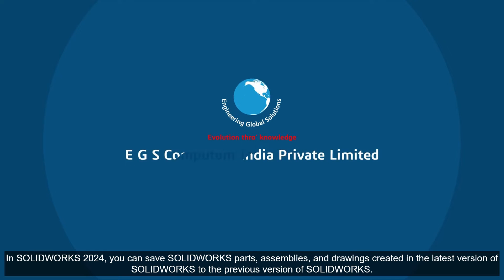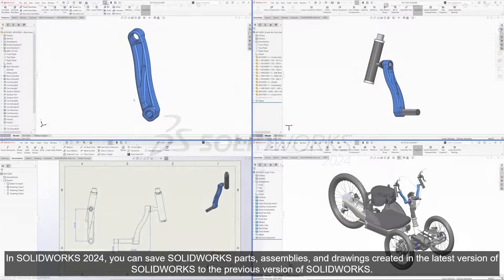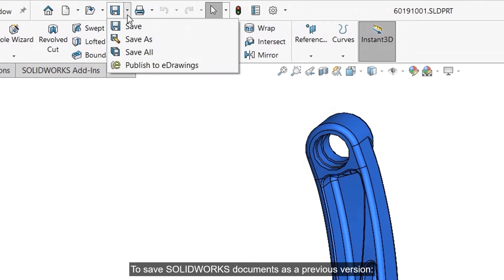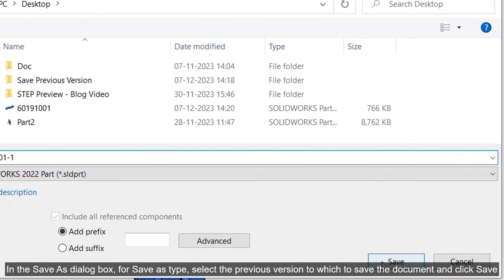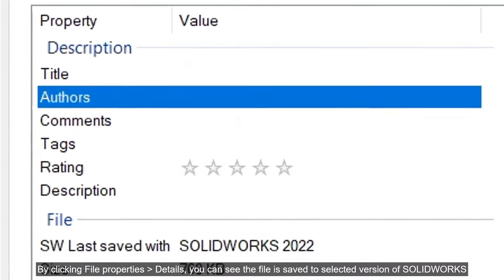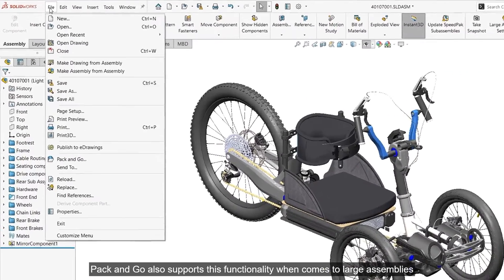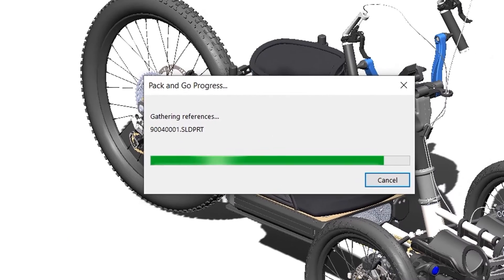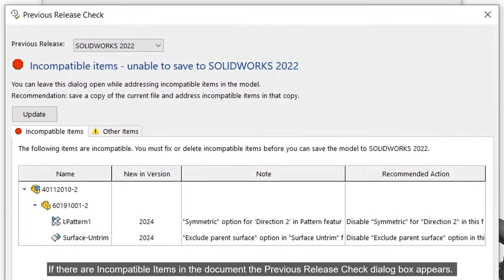How to Save as Previous Version in SOLIDWORKS 2024?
Explore the enhanced collaboration possibilities with SOLIDWORKS 2024! Now, effortlessly save your files to lower versions, streamlining teamwork and ensuring seamless sharing across platforms.
Join us as we delve into the transformative power of SOLIDWORKS 2024 for a more interconnected design environment.